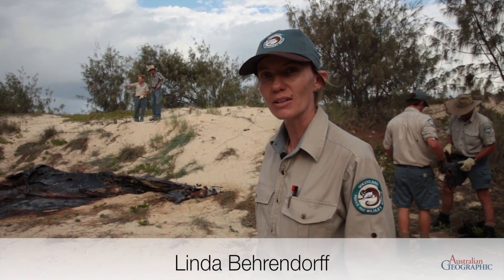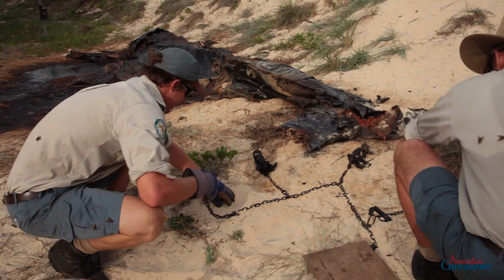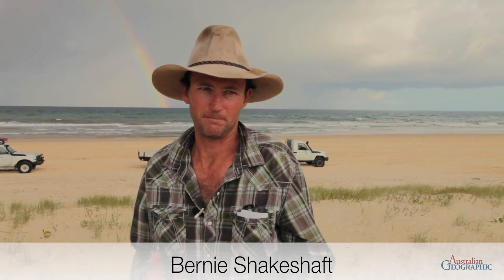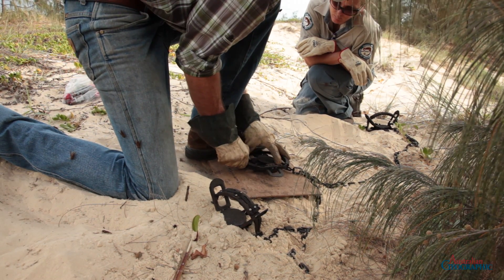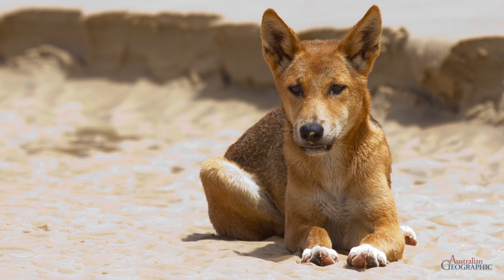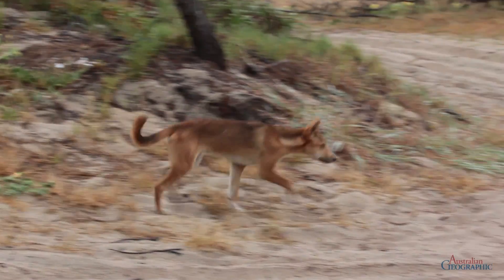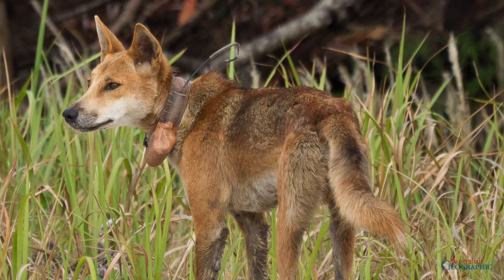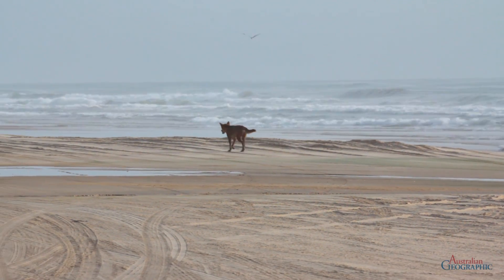Dingoes of Fraser Island: managing a wild animal in a tourist spot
Dingoes are an iconic Australian animal, but their co-existence with humans is challenging, especially when its at a popular tourist location and World Heritage area.

Video by Andrew Gregory

Read more about how smart dingoes are:
We bring you the best Australian nature, science, people and adventure videos. We want to hear from you too. Tell us what you want to see, or ask us questions.